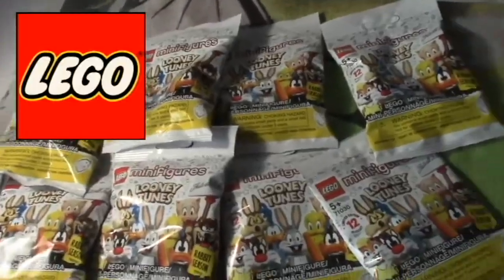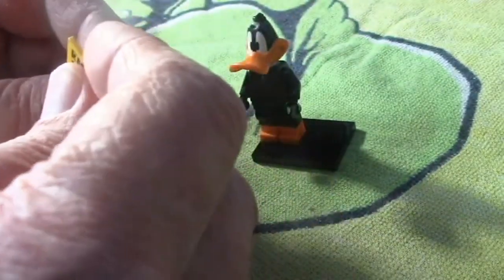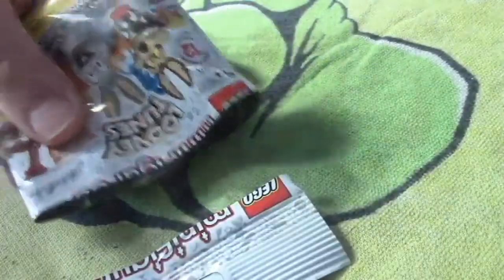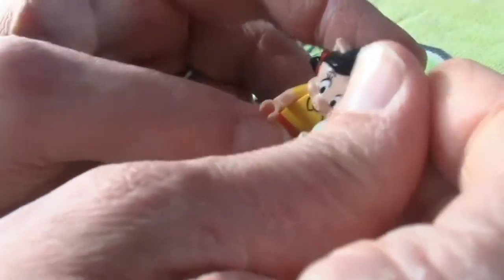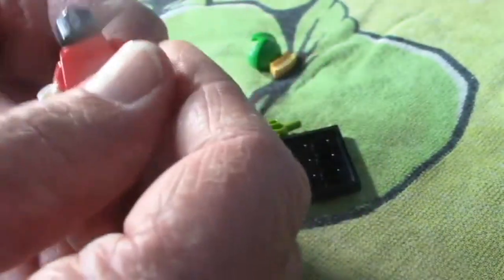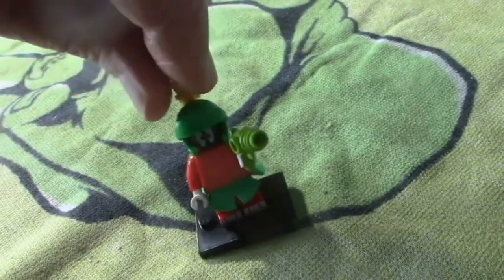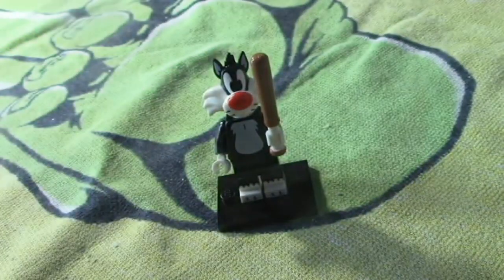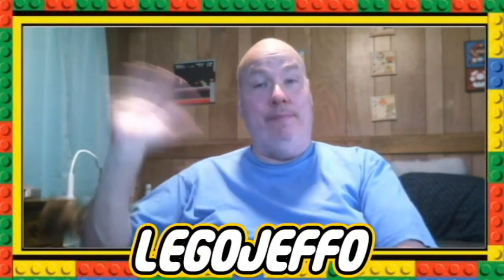More Lego Looney Tunes Minifigures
In this video I show off some more Lego Looney Tunes Minifigures